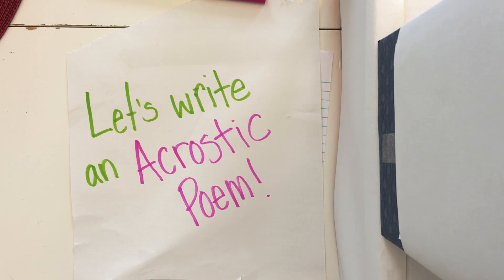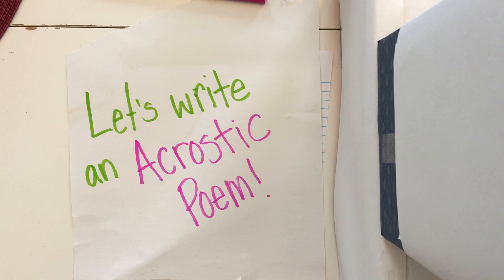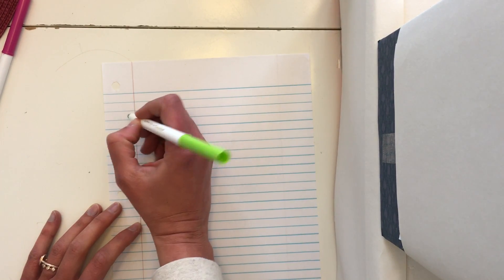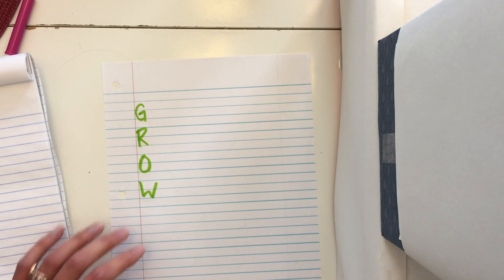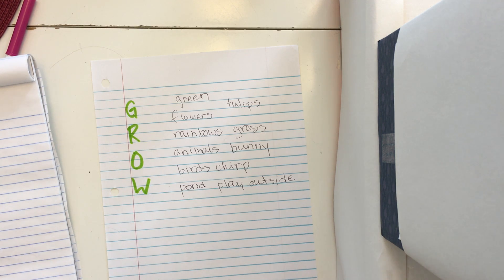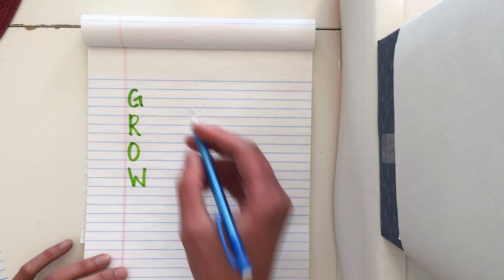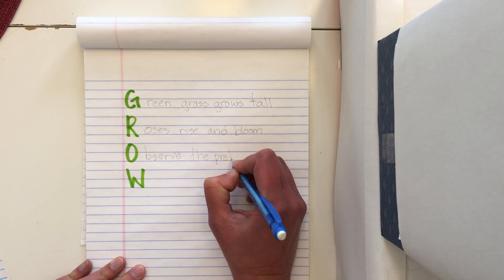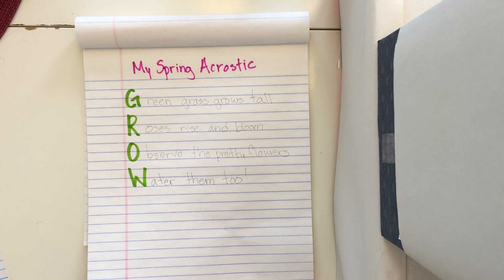1 What's an acrostic